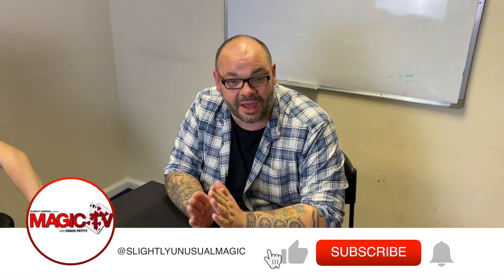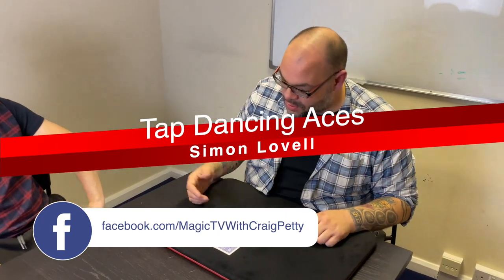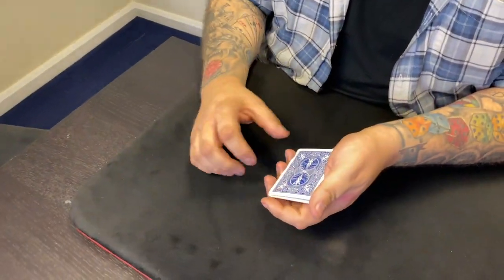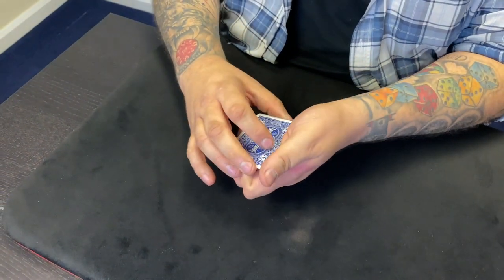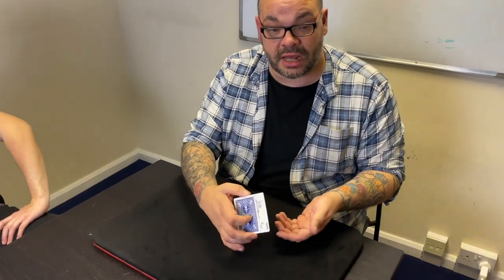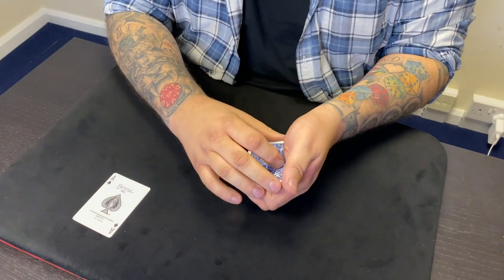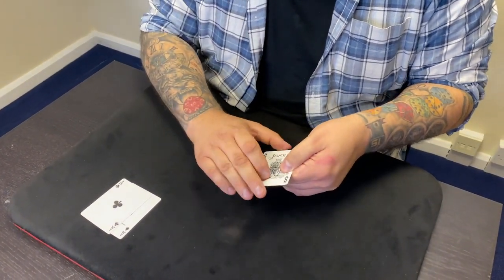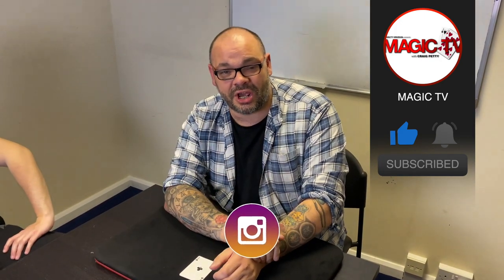Tap Dancing Aces By Simon Lovell | From Close Up Magic To Tapdance To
Craig will be performing a routine from Simon Lovell's From Close Up Magic To Tapdance To book. This routine is called Tap Dancing Aces. The magician uses a regular deck of cards to perform a packet trick that can be done anytime & anywhere. The aces vanish from your hands and appear one at a time back into the deck.